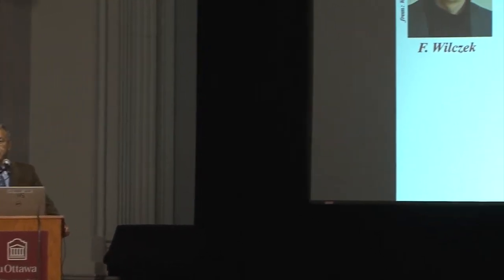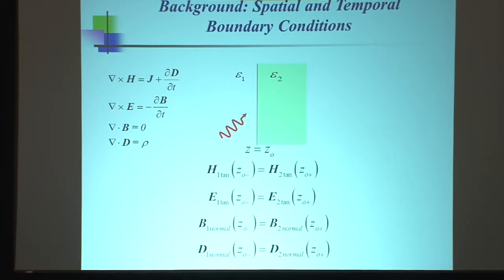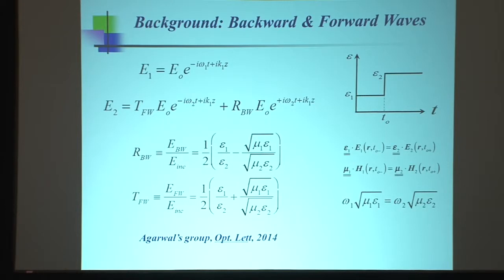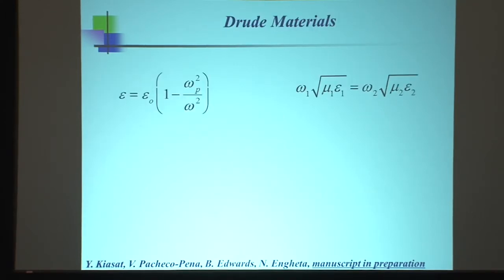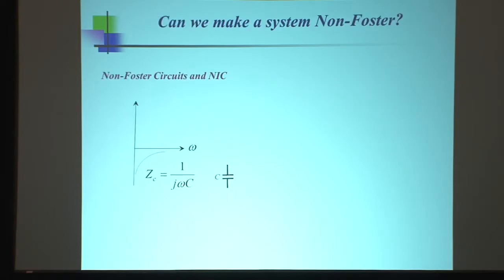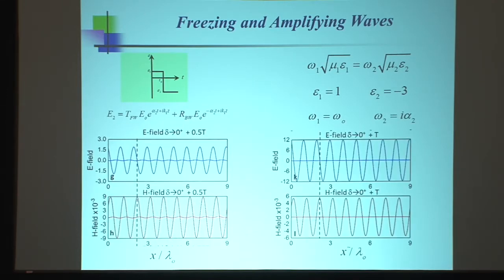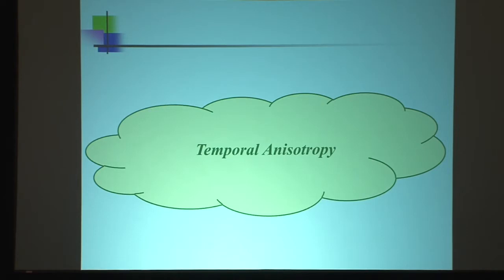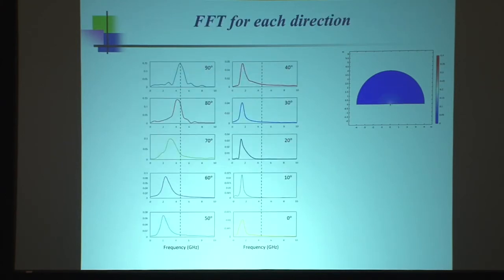Prof. Nader Engheta